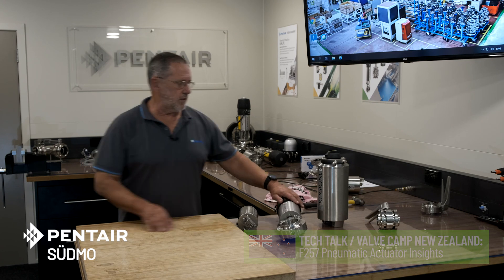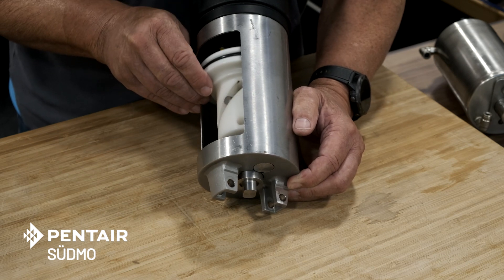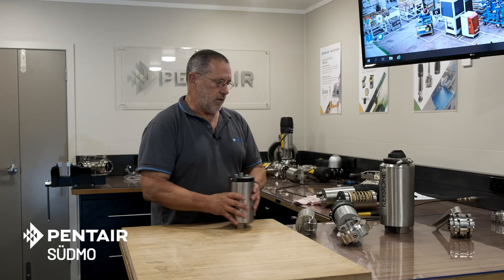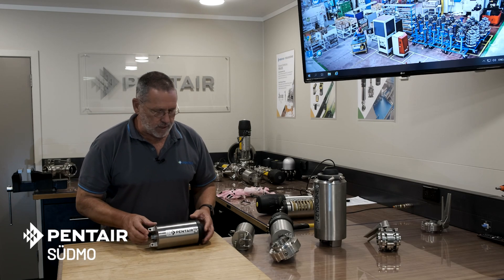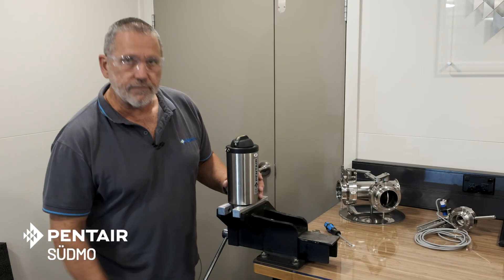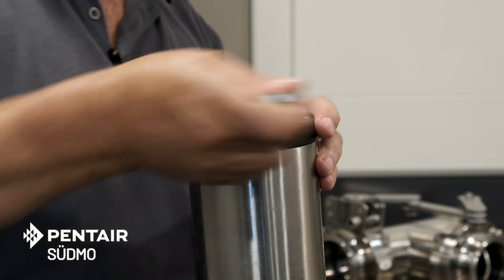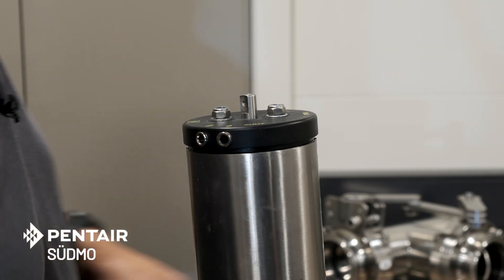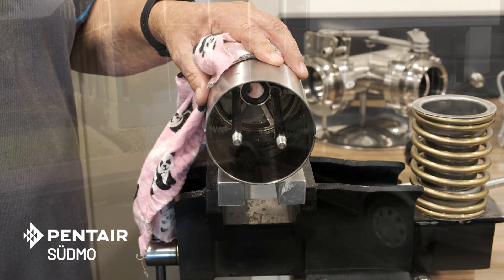Pentair Südmo TECH TALK Episode 3: F257 Pneumatic Valve Actuator (English)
This TECH TALK episode covers the Pentair Südmo F257 Pneumatic Valve Actuator. Learn more about Pentair's innovative solutions and maintenance tips.